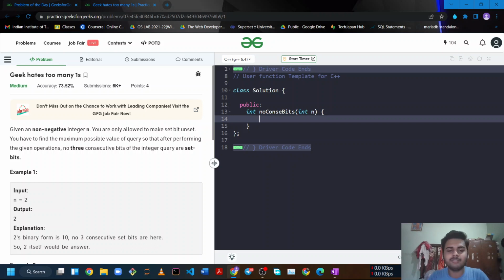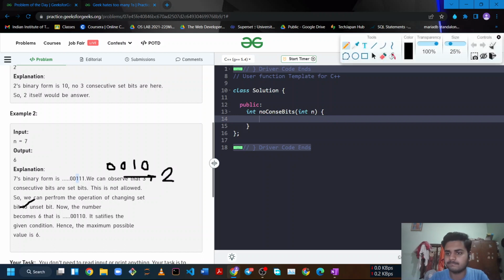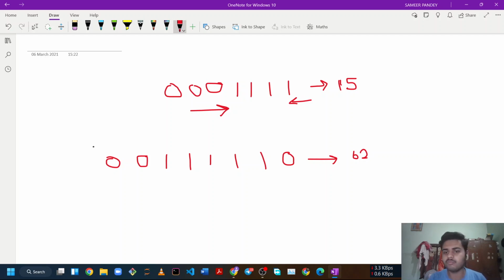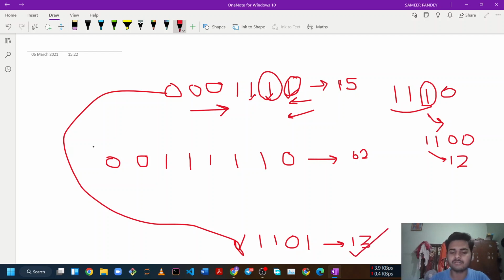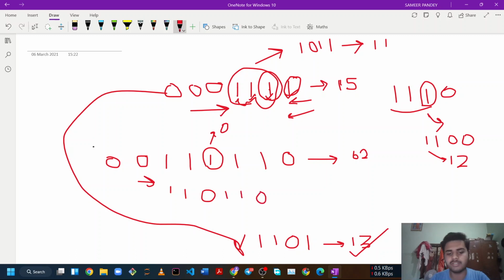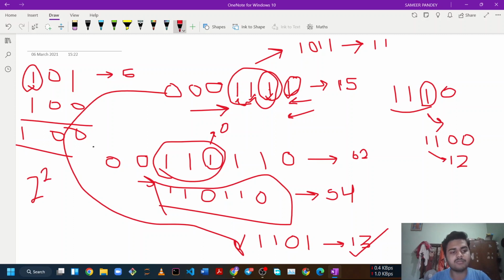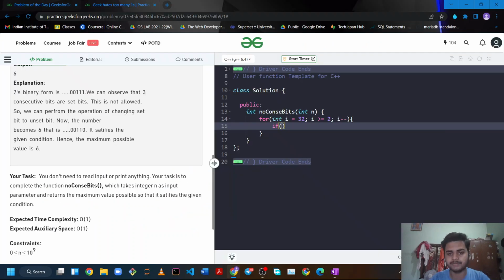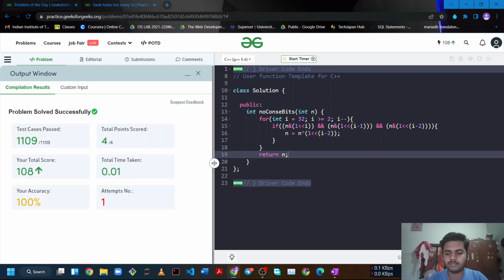Geek hates too many 1s || GFG Problem of the day || Medium || 6 March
This is simple problem which is solve by simple observation on the set bits.
Problem Description:
Given an non-negative integer n. You are only allowed to make set bit unset. You have to find the maximum possible value of query so that after performing the given operations, no three consecutive bits of the integer query are set-bits.